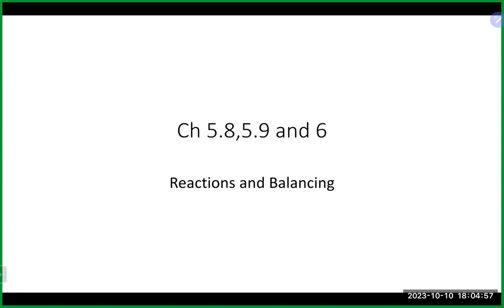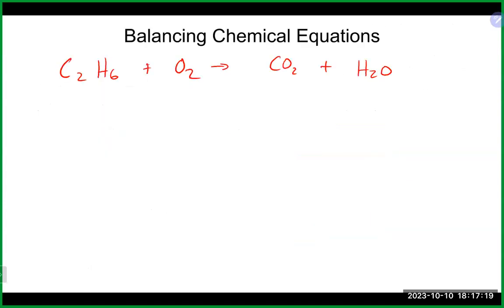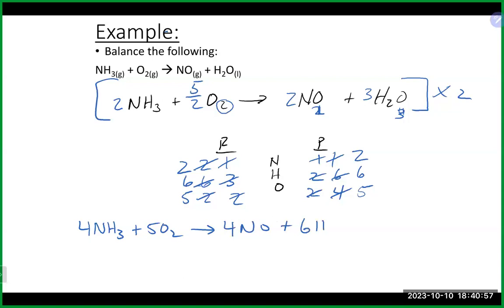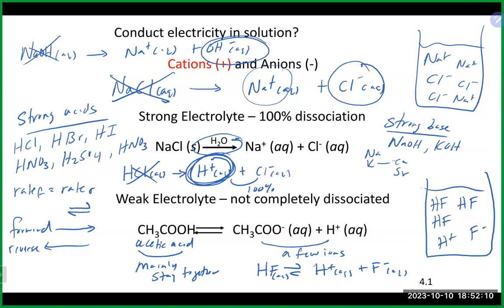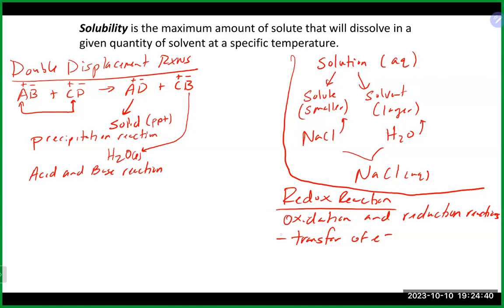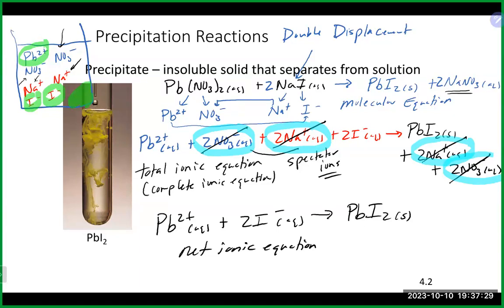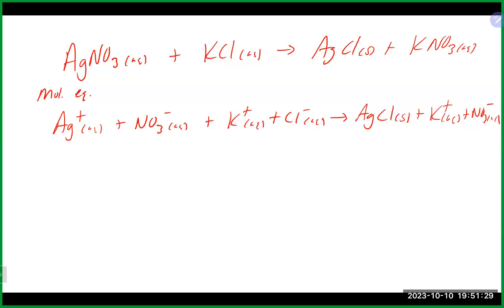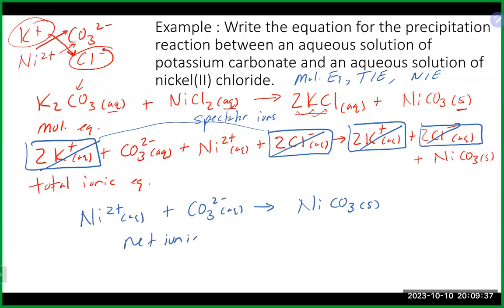Chem 200A Lecture 10/10/23 (Ch 5 and 6)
We lectured on Ch 5 and 6 (chemical reactions, balancing equations, double displacement reactions, solubility rules, molecular equation, total ionic equation, net ionic equation)